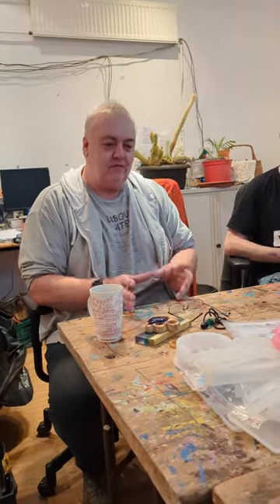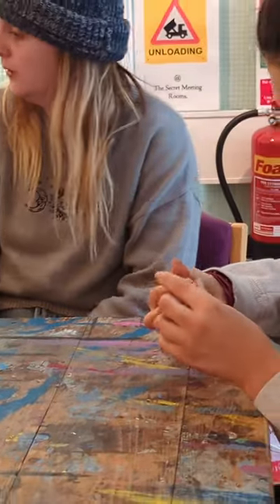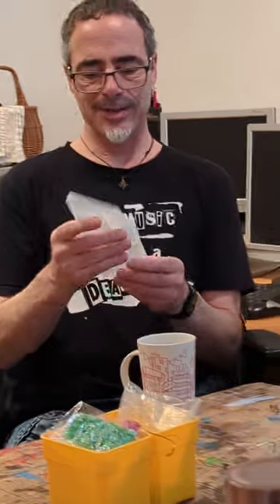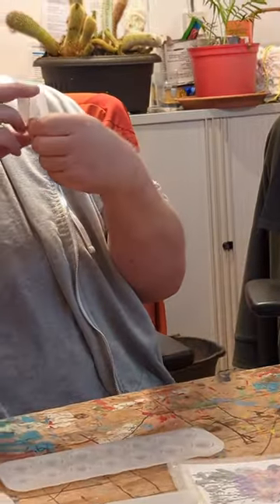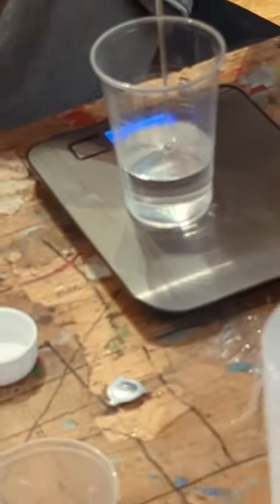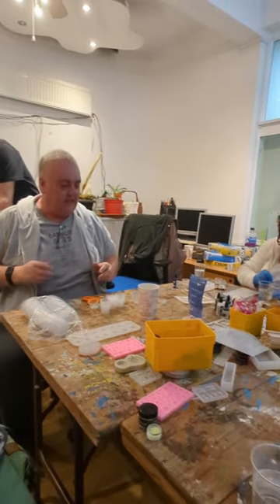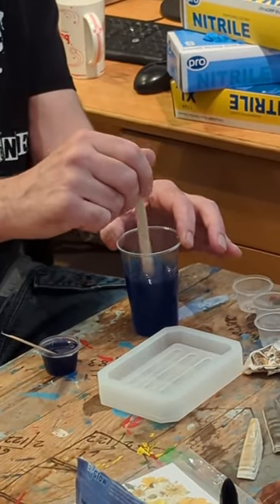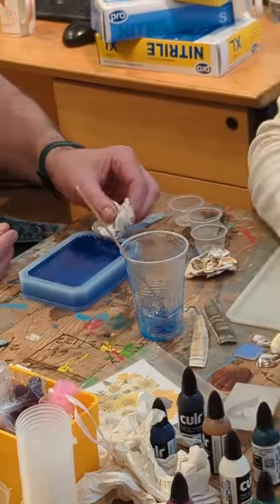Scott's Resin Art Class Grow With Happiness Allotment Week 17